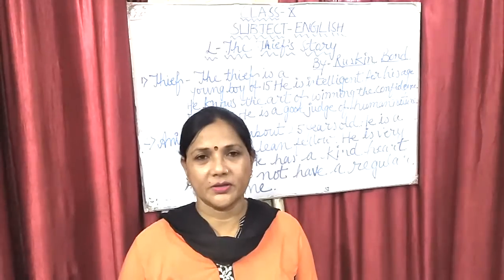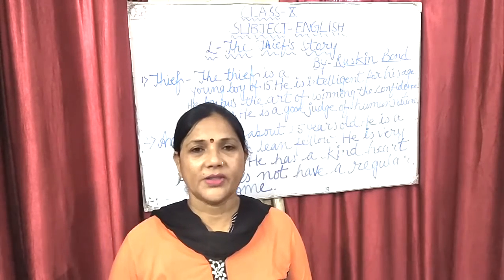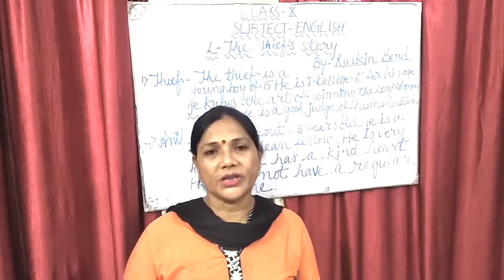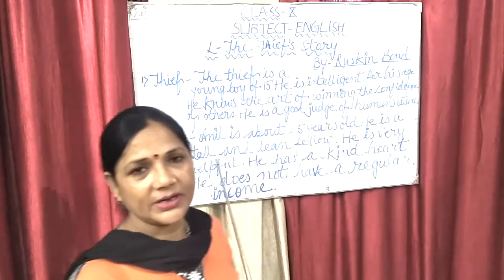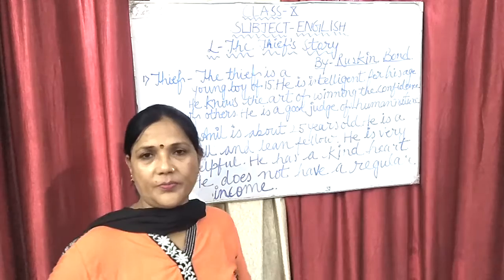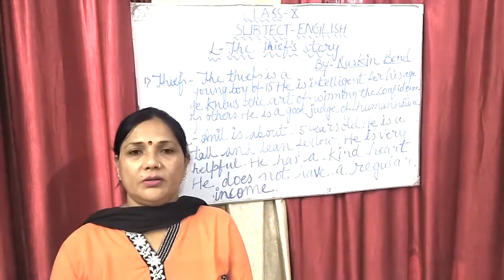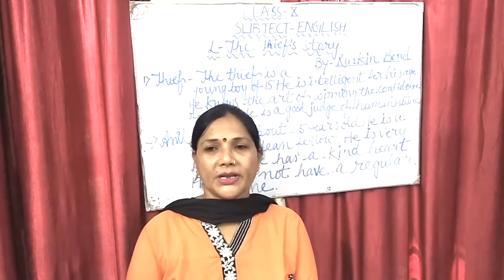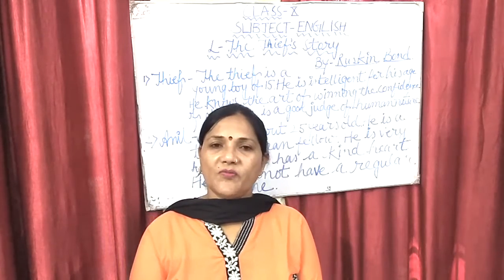Class - 10th, Subject - English, L - The Thief's Story